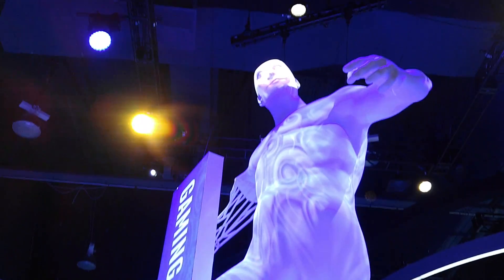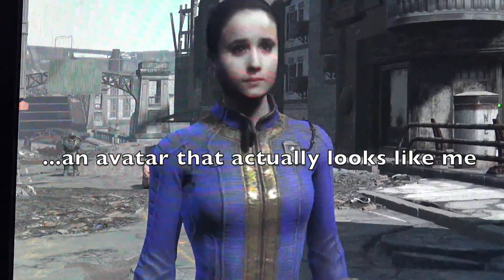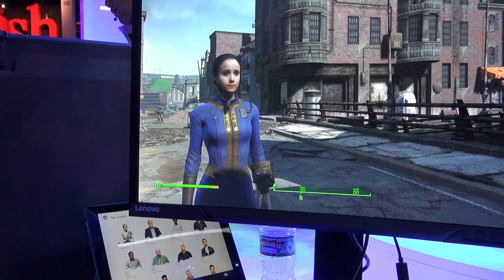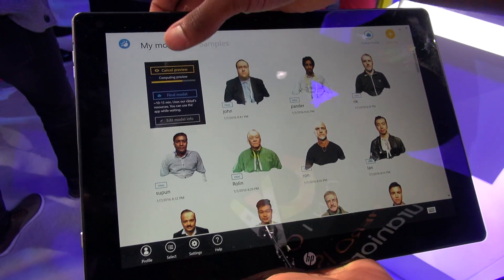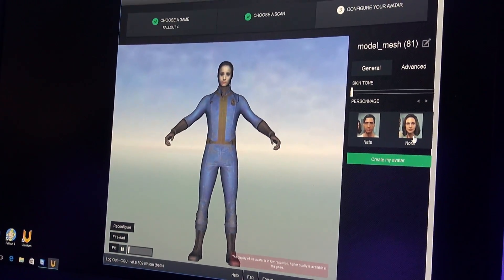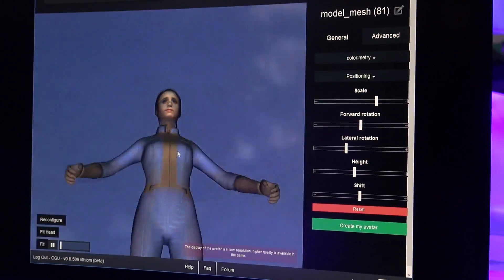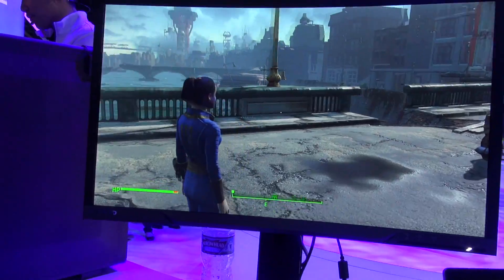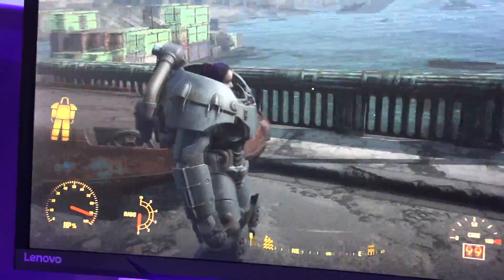I’m Inside Fallout 4! || Intel CES 2016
Check out how I was made into an avatar that was put into the Fallout 4 game! It was a really cool experience that now ANYONE can do! And the Avatar ACTUALLY LOOKS LIKE ME!